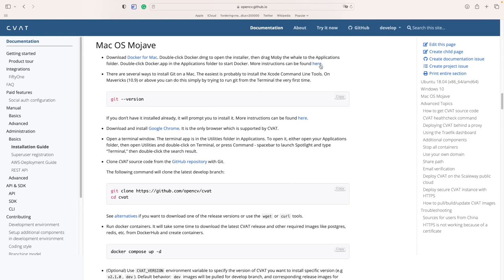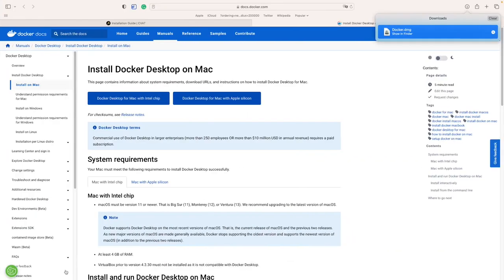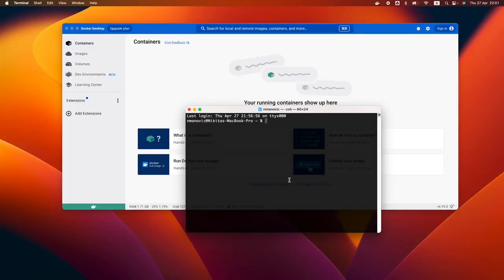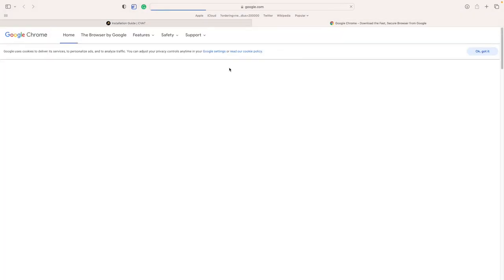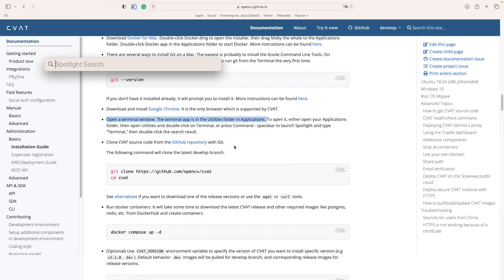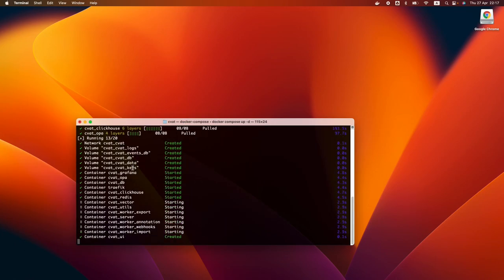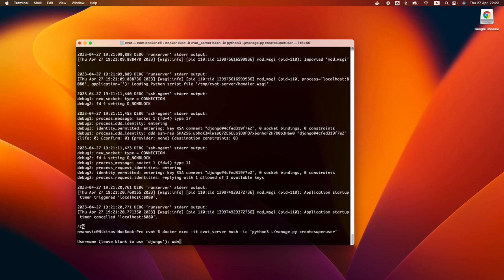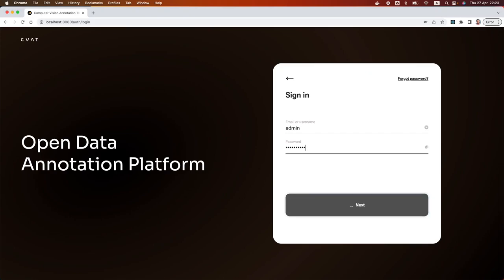CVAT Course. Lecture #8 - How to install CVAT on Mac?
In this brief video, we'll walk you through the process of installing the self-hosted version of CVAT on Windows. We'll take you through each step to make it easy and straightforward.

The video covers the following topics:

00:00 Installation of  Docker
01:06 Installation of Git
01:36 Installation of Command Line Tools
02:13 Installation of Google Chrome
02:55 Installation of CVAT
04:00 Reviewing the CVAT installation results
04:16 Creating a Superuser
05:02 Running CVAT on localhost